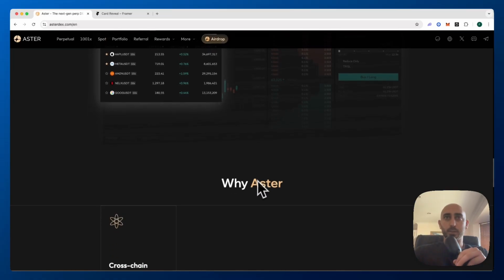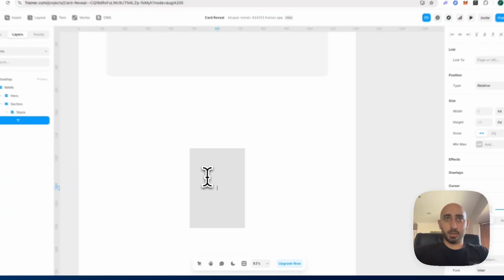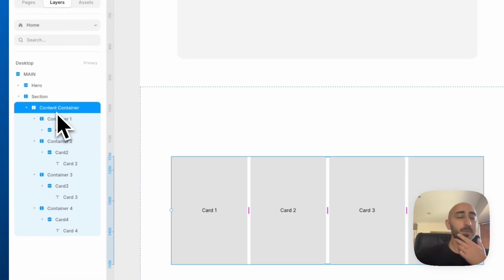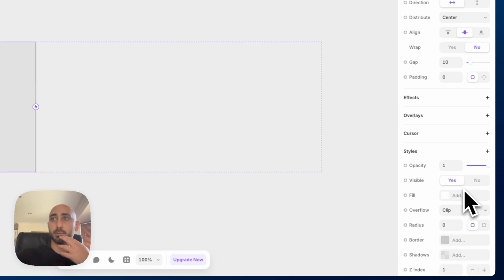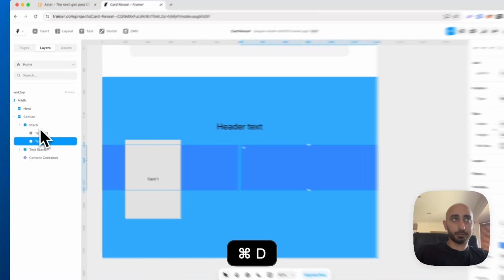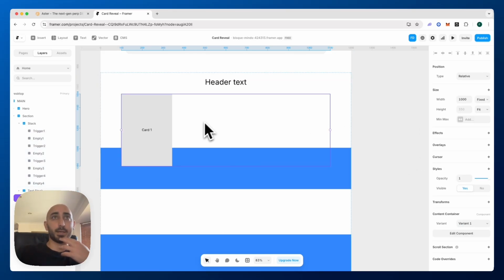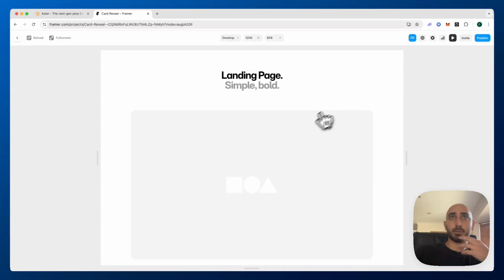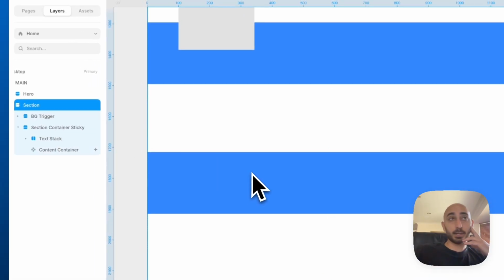Framer Sticky Card Slide Out Animation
In this quick walkthrough, I’ll show you how to create a smooth sticky card slide-out section in Framer — perfect for showcasing content in a dynamic and interactive way. Whether you’re building a portfolio, landing page, or SaaS site, this effect adds a polished, modern touch to your design.